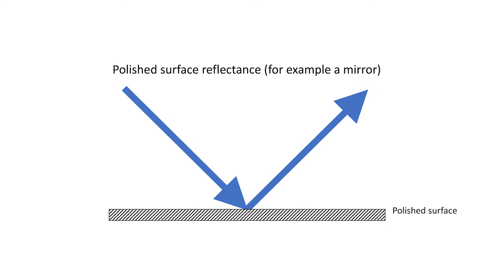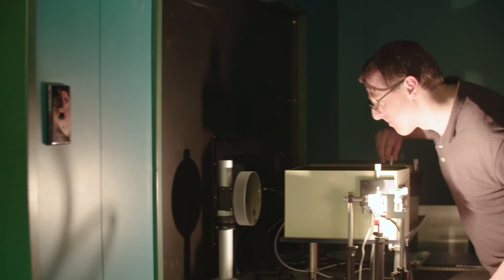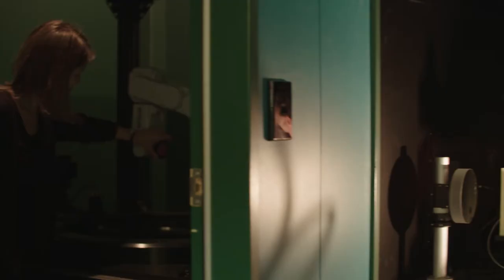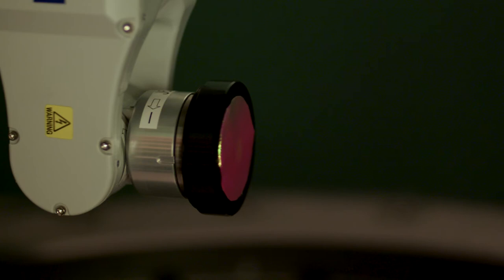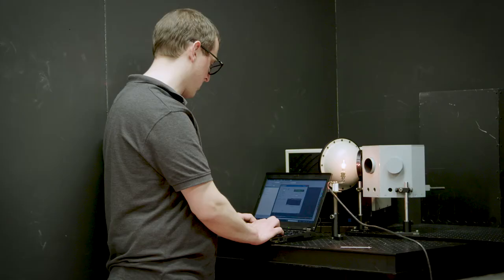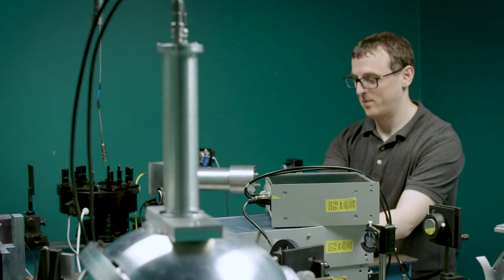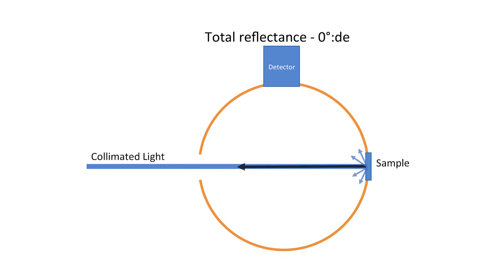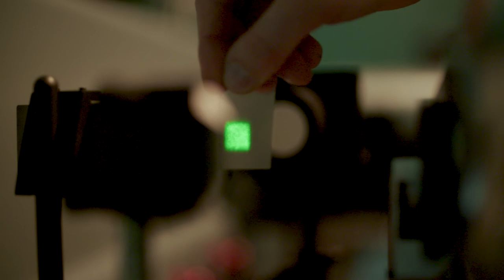Reflectance Measurements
A spectrophotometry metrologist describes the various geometries of reflectance measurements and how to choose between them.

Callaghan Innovation

Video Production by: 90 Seconds New Zealand - 90 Seconds - The Worlds Cloud Video Production Service
90 Seconds enables brands and agencies to get high quality online video content shot and produced anywhere in the world. 90 Seconds makes video production fast, affordable, and all managed seamlessly in the cloud from purchase to publish.